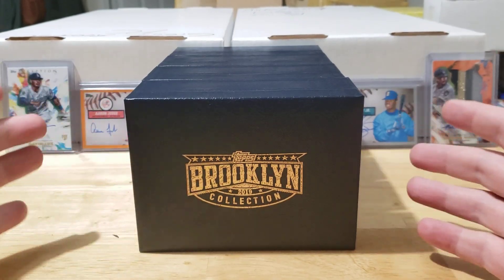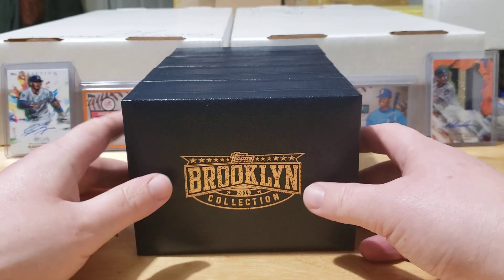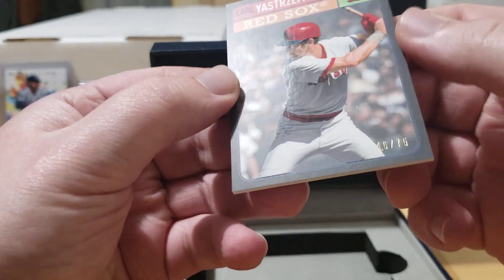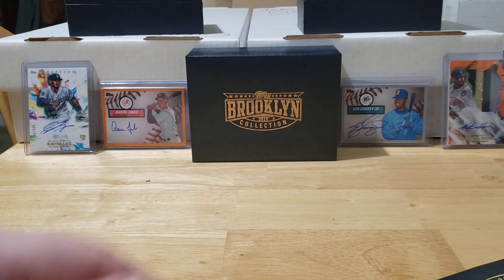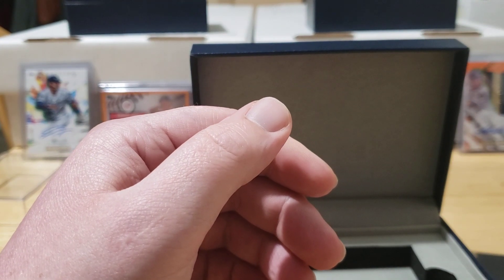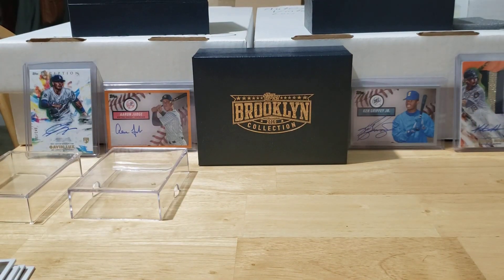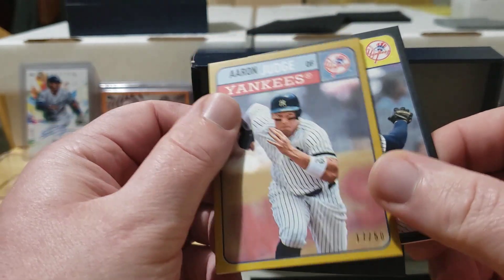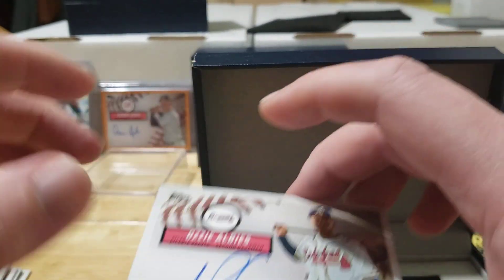My 1st YouTube Break. 2019 Topps Brooklyn Collection. Sick Auto!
Welcome to Bone's Breaks! Today we are opening 3 boxes of 2019 Brooklyn Collection.